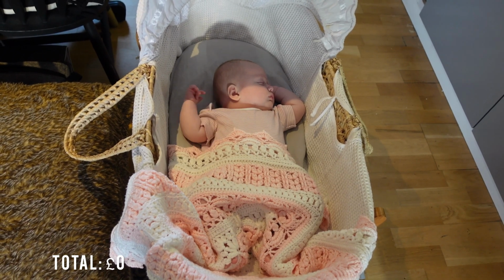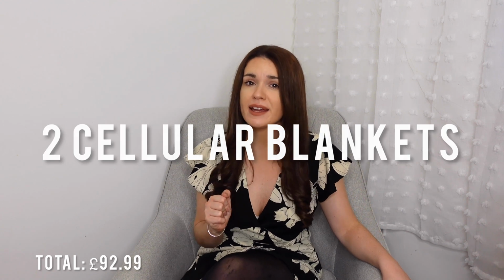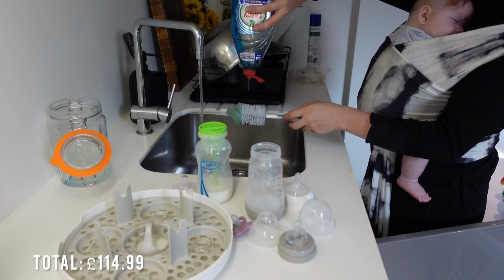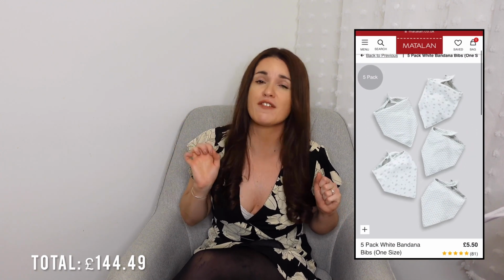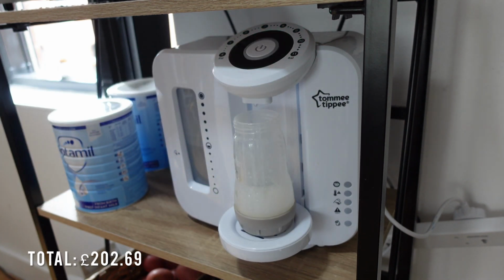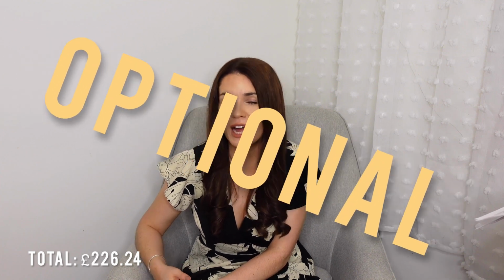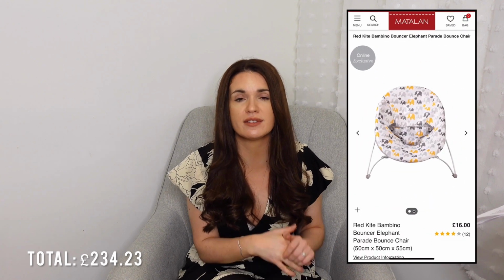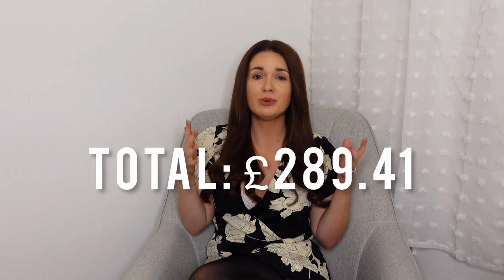Newborn Baby Essentials on a BUDGET in 2023 (and what you don't need) ALL UNDER £300 FOR EVERYTHING!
I've got you covered! Here are all the essential items you need for a newborn baby for under £300 in 2023! Times are tough at the moment with the rising cost of living and preparing for a baby can be expensive! I've created a list of items and researched where you can get them from for a good price without breaking the bank! I have represented brands/shops that I have bought from for my own baby and I know they are reliable/approved companies. I hope this video finds you well if you need some help in this area and I wish you all the best in preparation for your newborn baby!

Love Rhi x